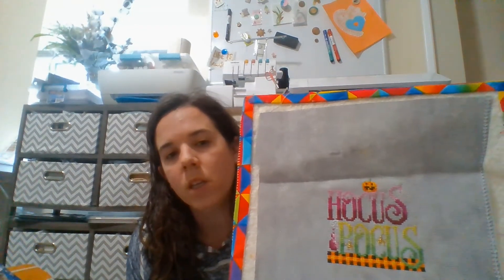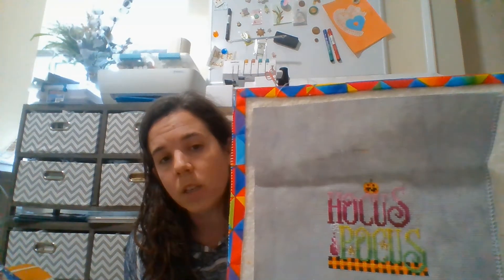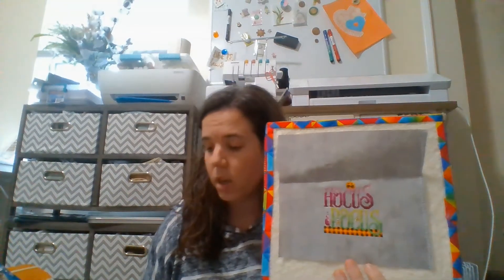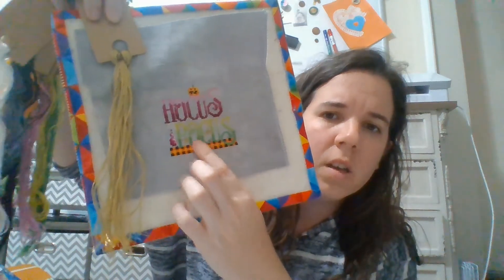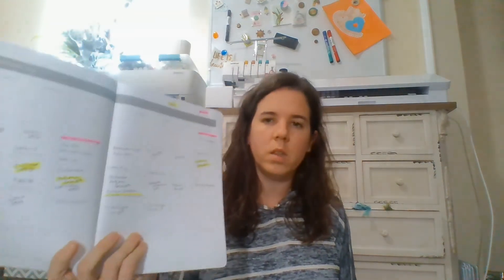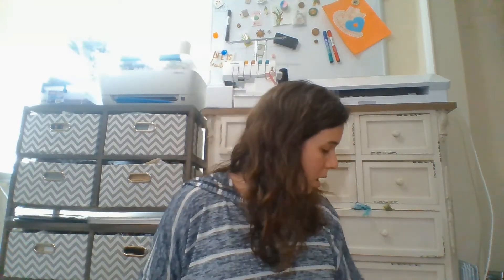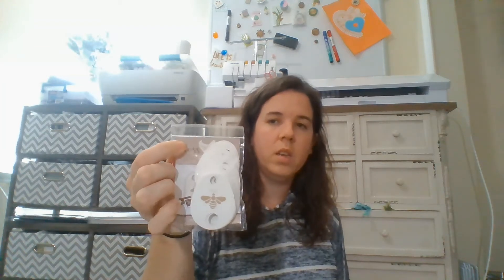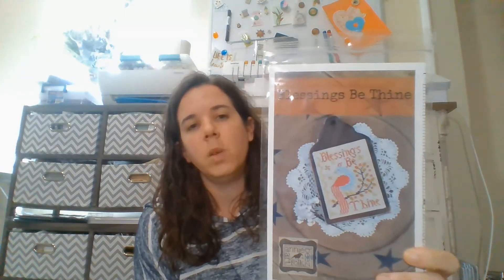Flosstube 47 - Start-A-Palooza and Be stitch me halloween box